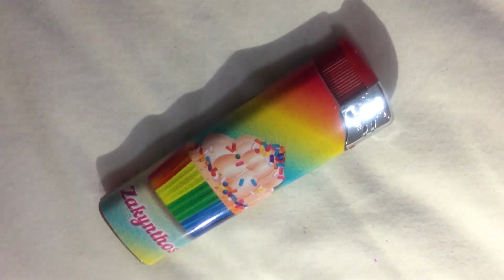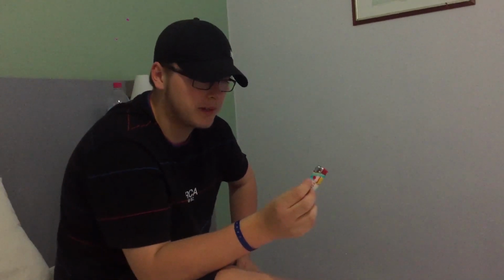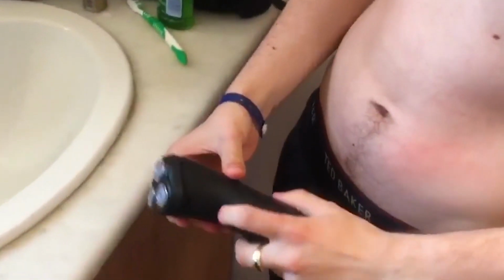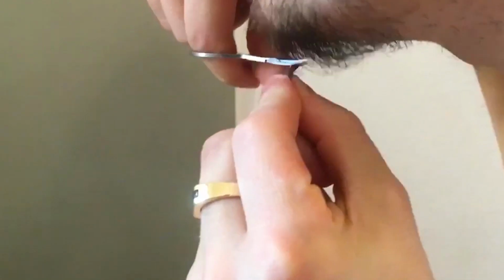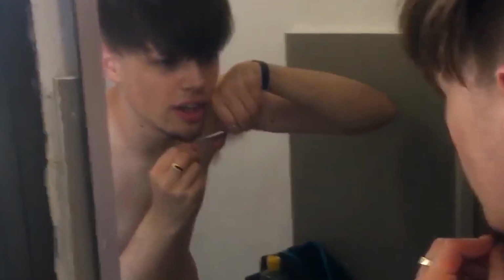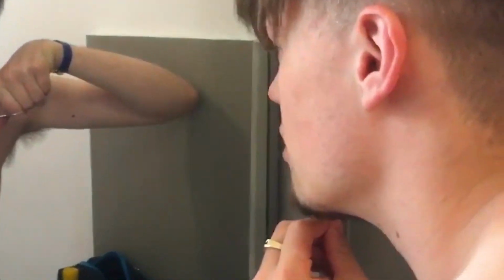ZANTE 2019 With Joel Corry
Shaun and Craig embark on a journey like never before to the land of Zante in Greece!

They meet many locals and get absolutely smashed at the clubs.

You will see the hotels, bars, clubs, beaches, and much more!

Zante
Shaun Hub
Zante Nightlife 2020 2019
Clubbing holiday
Joel Corry Zante 2019